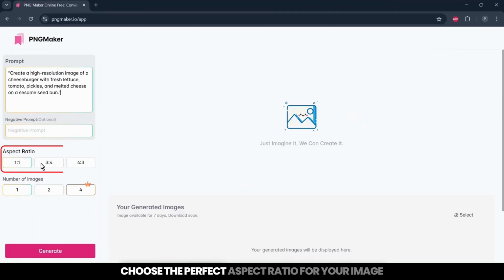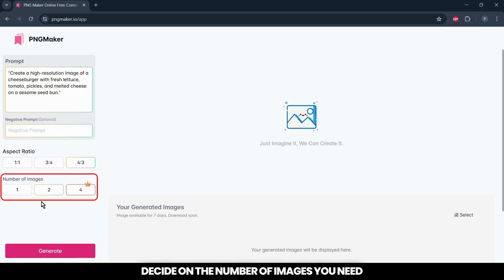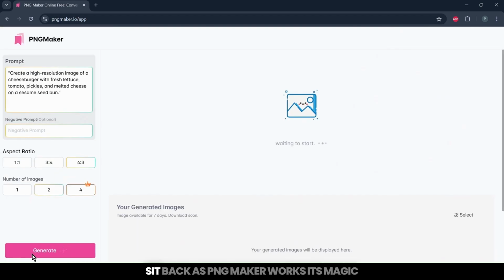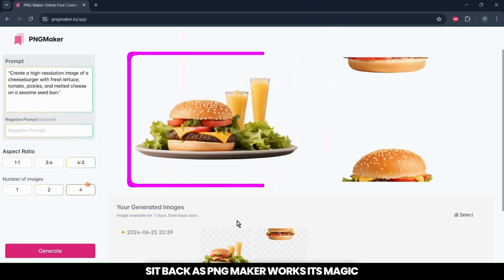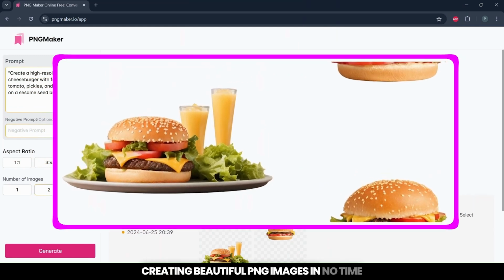Instant Text-to-Transparent PNG | Step-by-Step Guide | PNGMaker Tutorial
In this AI Demo, explore how to transform text into transparent PNG images using the tool PNGMaker.

1. Enter Text : - Start by typing your text into PNGMaker.
2. Select Aspect Ratio : - Choose the format that fits your needs—square, portrait, or landscape.
3. Specify Quantity : - Decide how many images you want to generate.
4. Generate : - Click "Generate" to create your images.
5. Preview and Download : - Review the images and download them directly to your device.

Create professional-quality PNG images with ease. Try PNGMaker for your next project and elevate your designs!